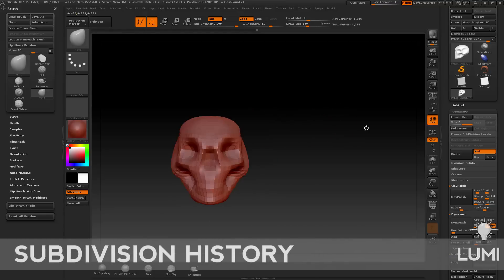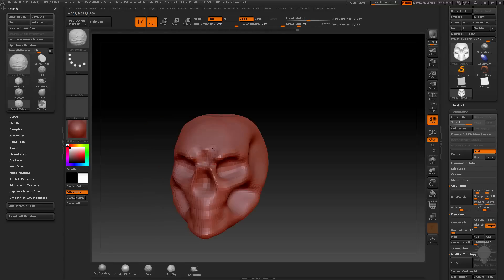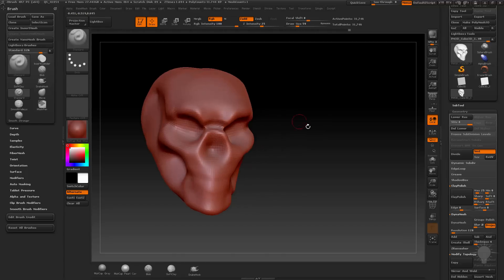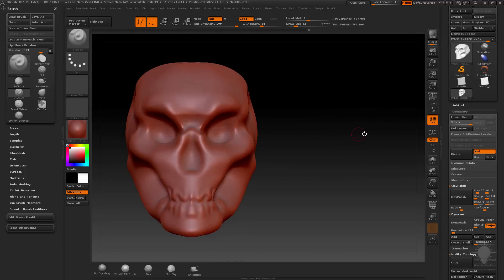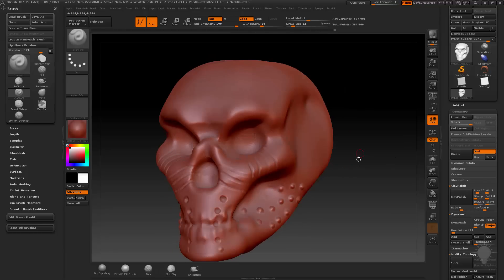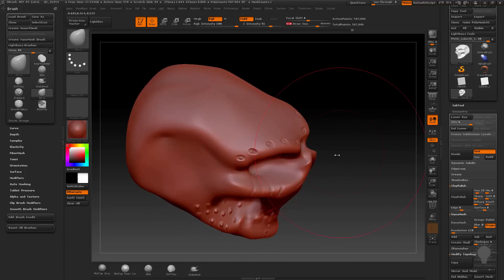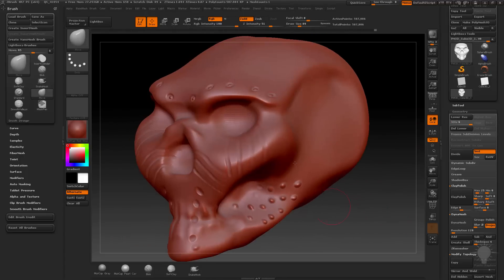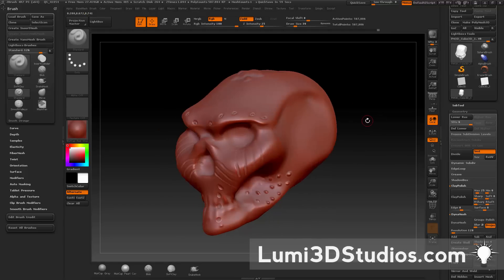009 Subdivision History